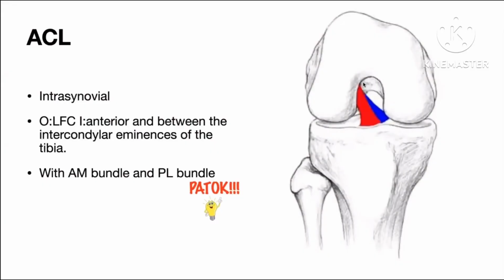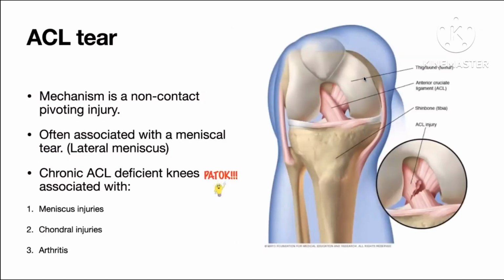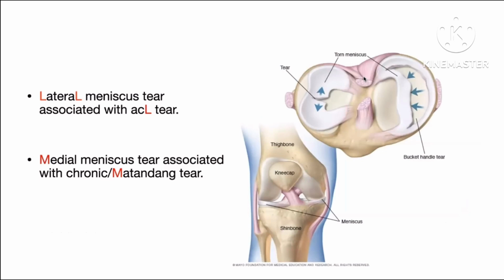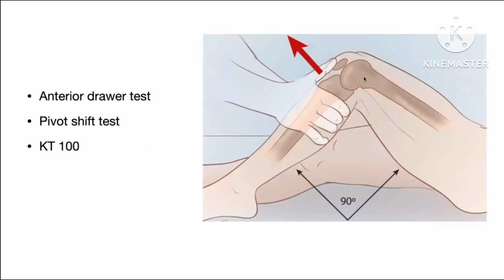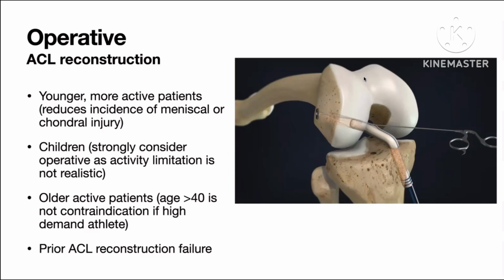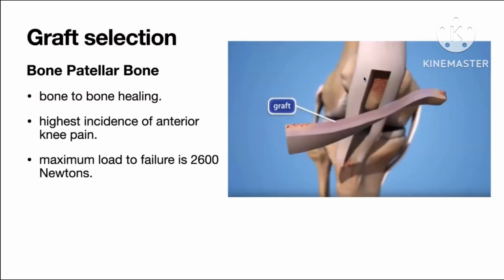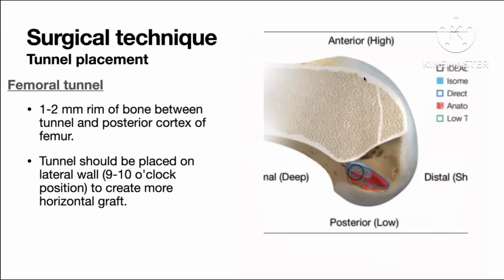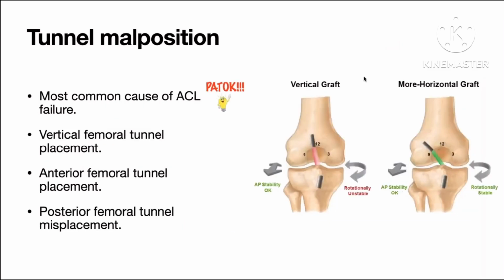Anterior Cruciate Ligament | Must know facts